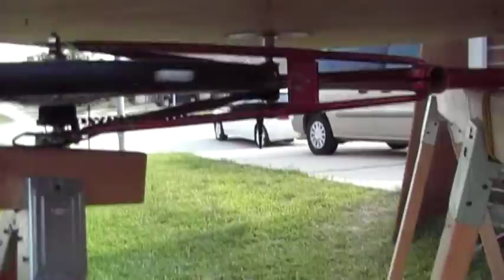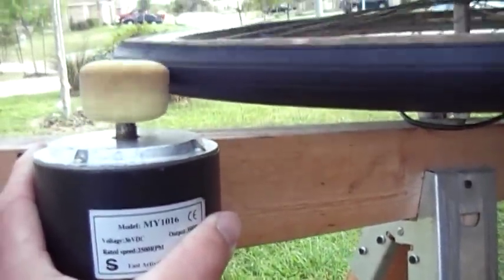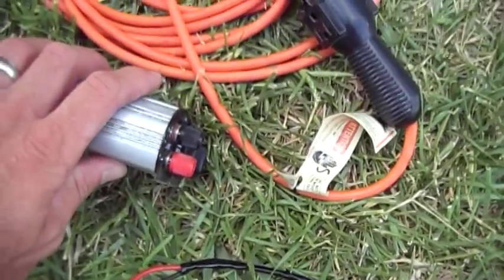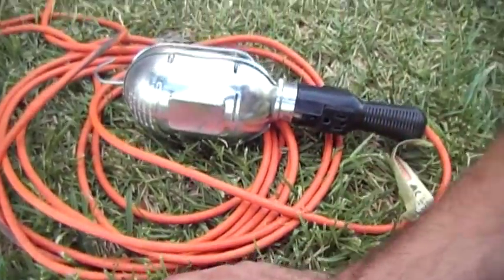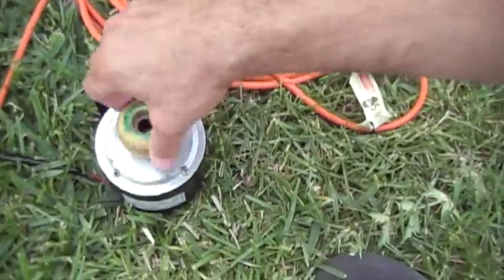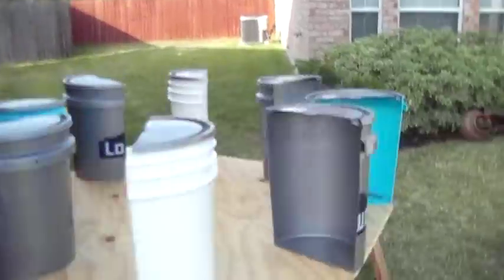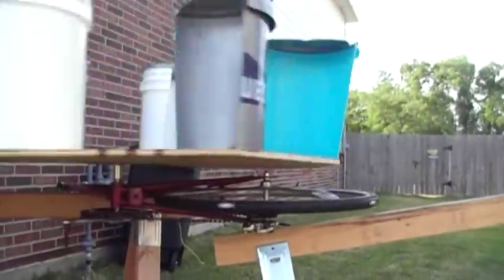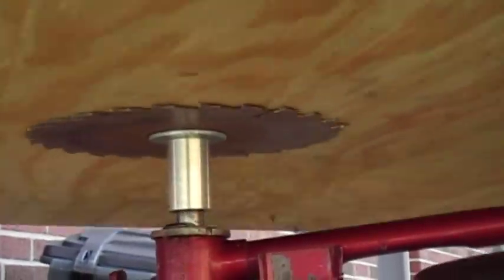Gene Basler's VAWT: Update, obstacles